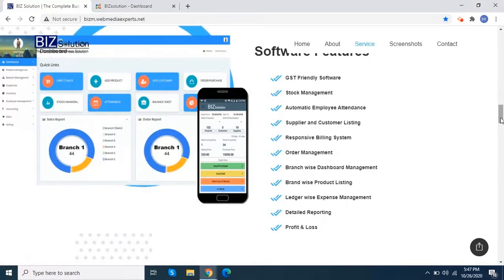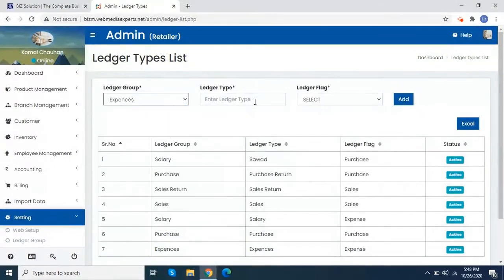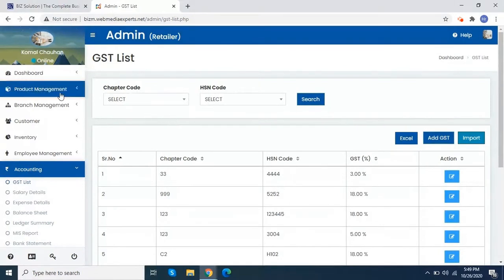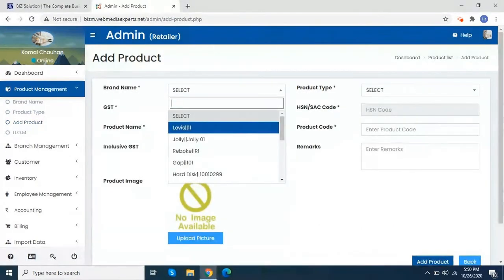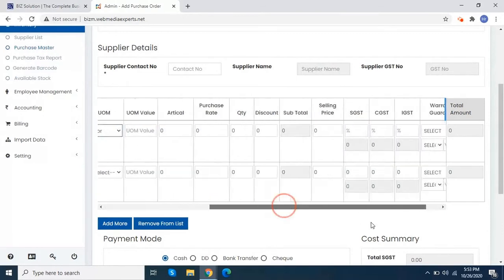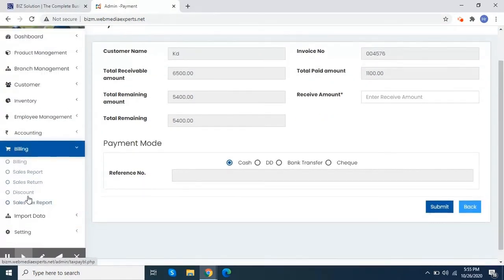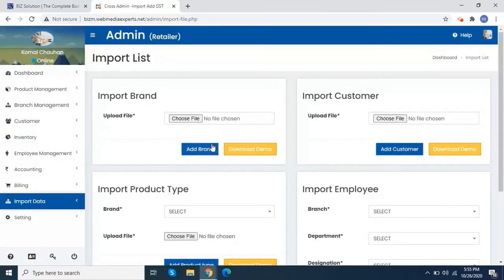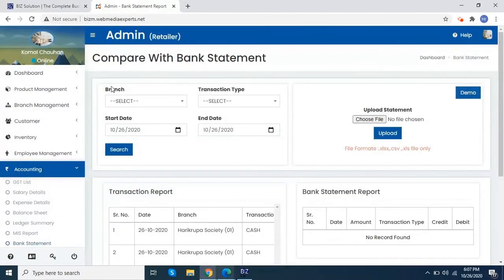Online Billing Software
Its all in one product management software where business owner can manage their business from product management to their Selling ,Purchasing and Accounting.

Point of Sale (POS), Customer Relationship Management (CRM), Sales - Order Management, Inventory Management, Purchasing , Reporting and data driven Dashboard applications.

To know more get more details..